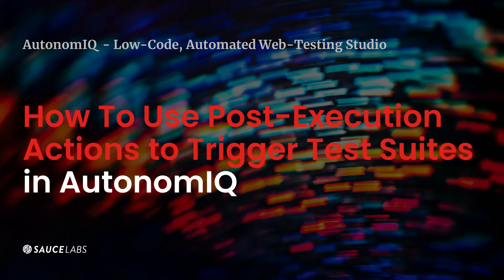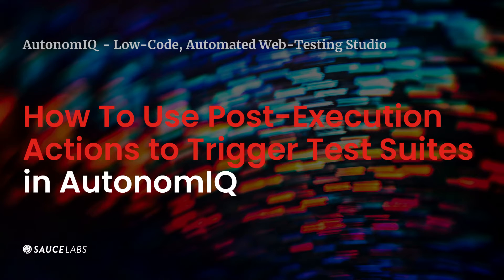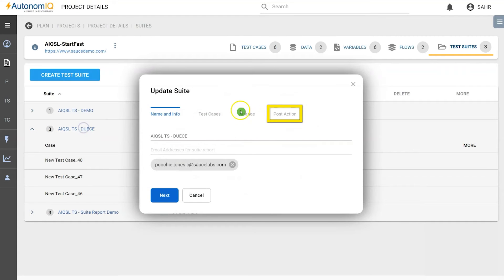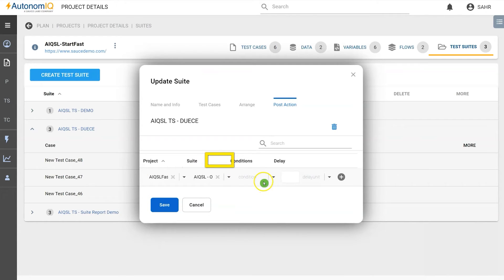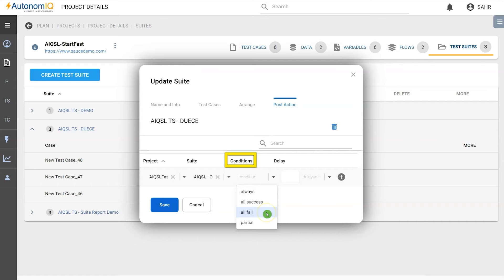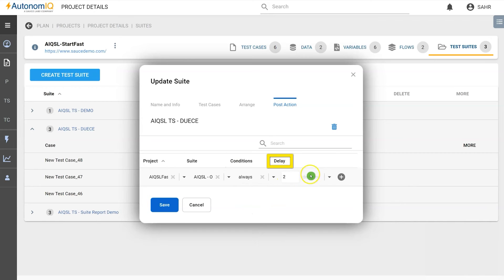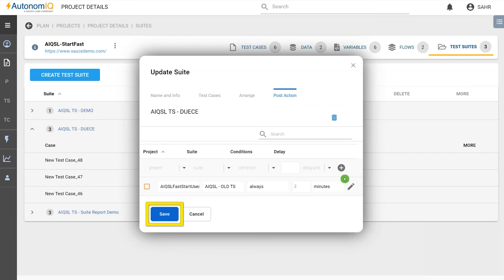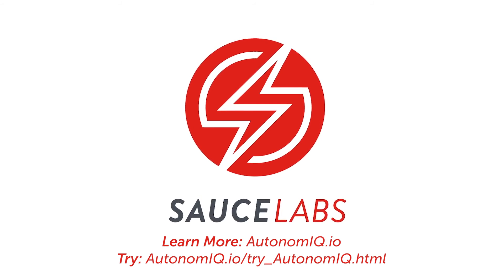Low code test automation - how to use post execution actions in AutonomIQ | Sauce Labs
Get started with low code automated web testing on Sauce Labs for any website and web application. Plan, design, execute, schedule, and monitor automated low-code web tests in one place.

In this video, you will learn what post-execution actions are. This functionality allows you to trigger actions from a particular screen based on some testing conditions.

Get started today with low code automated web testing by visiting